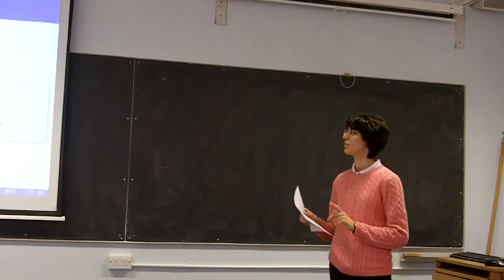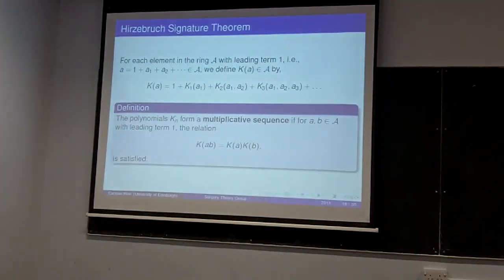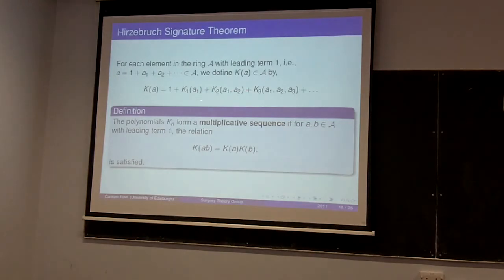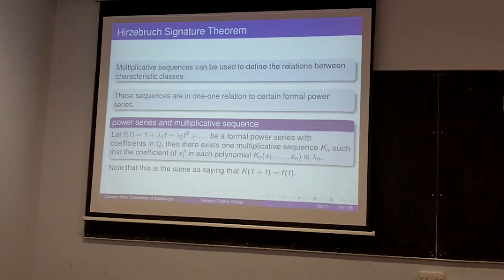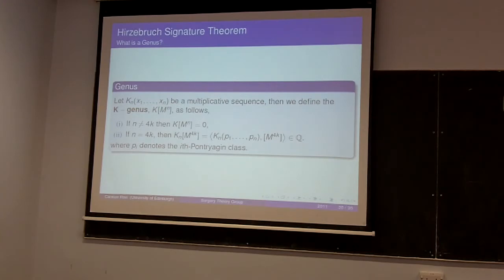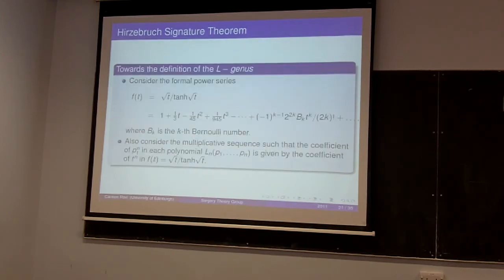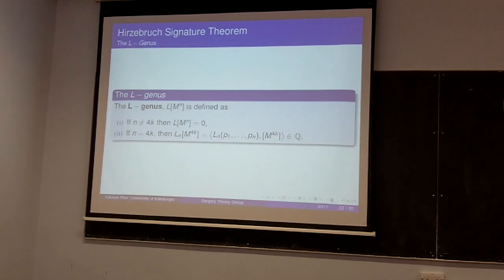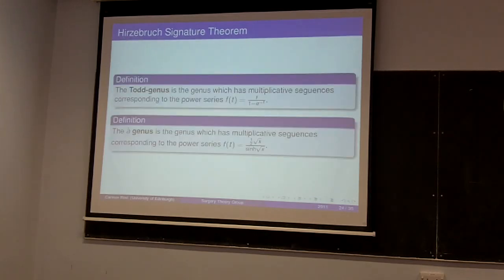Surgery Theory lecture 5 part 4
Cobordism Theory and the Signature Theorem

This is Lecture 5 of the Edinburgh Surgery Theory reading group This lecture covers material spanning chapter 6 of Andrew Ranicki's book: "Algebraic and Geometric Surgery Theory" which we are working our way through.